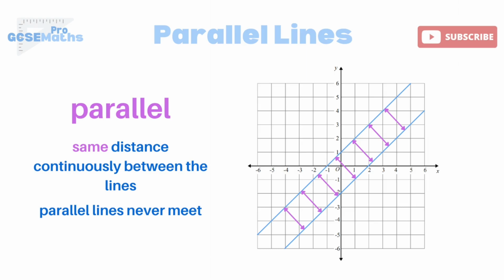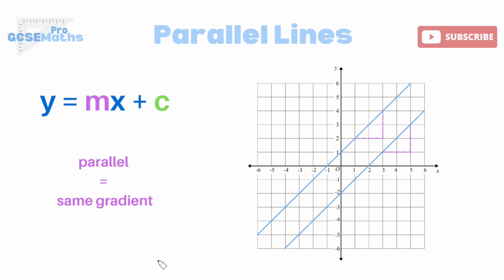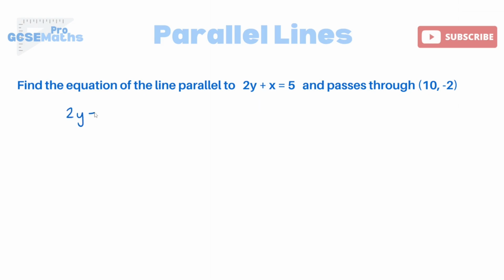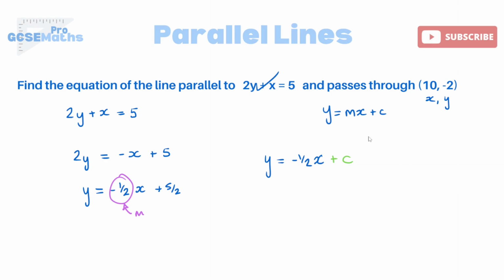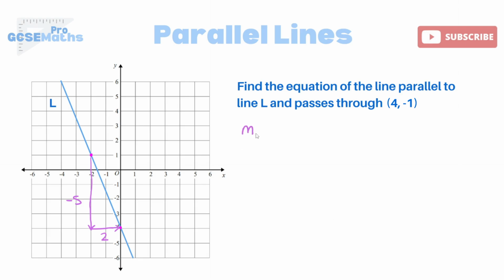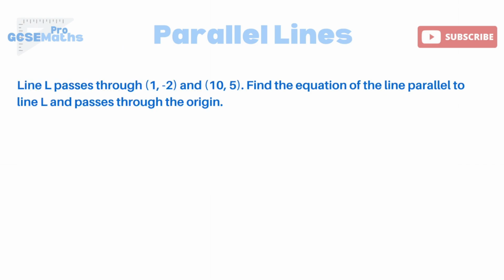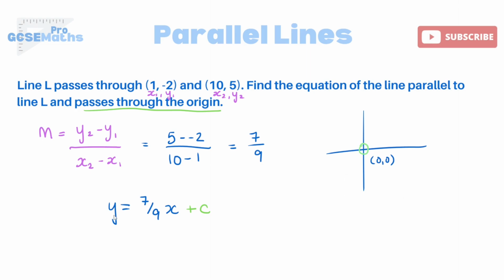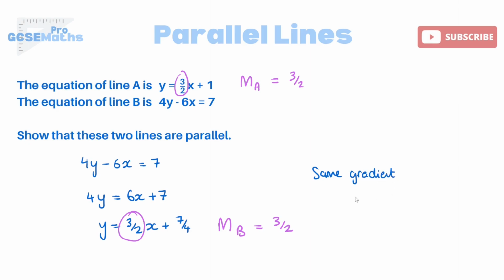Equations of Parallel Lines | Straight Line Graphs | GCSE Maths Pro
In this video we go over how to work out the equation of a line that is parallel to another either using the equation of another line, the graph of another line, or two sets of coordinates from another line.

Part 6 - Ratio & Coordinates

Questions:
0:00 Introduction
0:07 Equation of straight lines
0:31 Definition of parallel
0:59 Parallel lines
2:08 Q1. Parallel line from equation
4:48 Q2. Parallel line from equation
8:03 Q3. Parallel line from grid
11:58 Q4. Parallel line from 2 coordinates
14:37 Q5. Show two lines are parallel